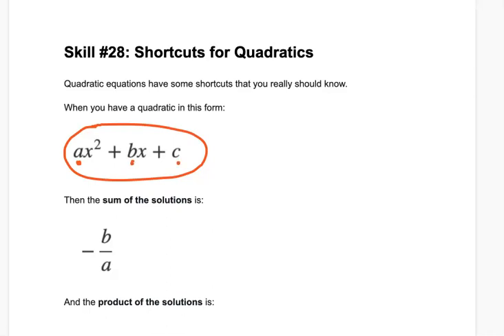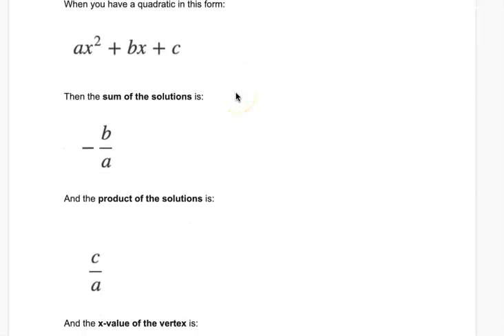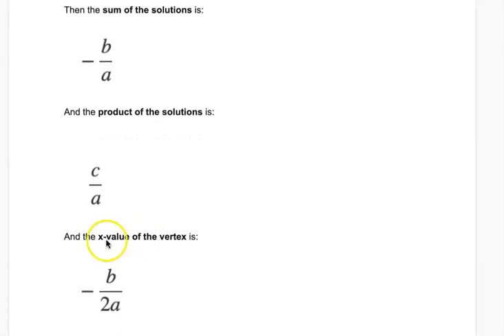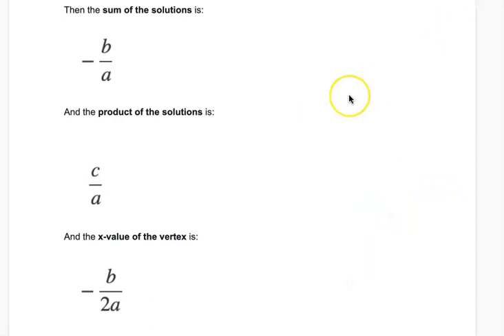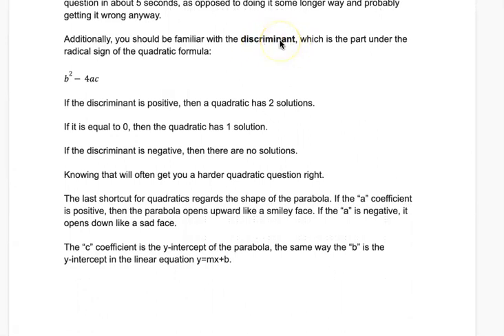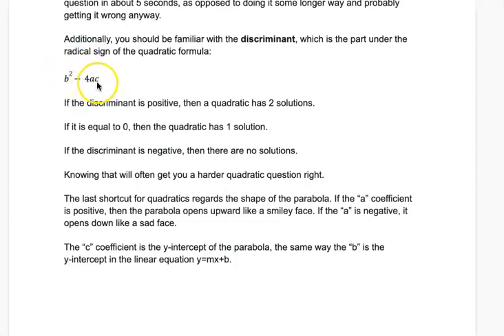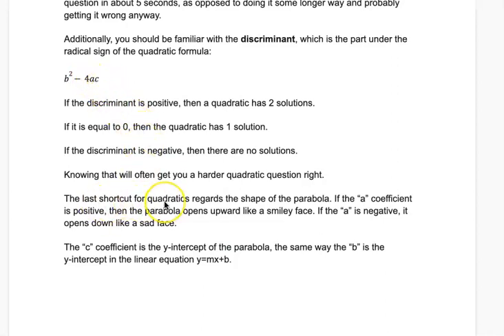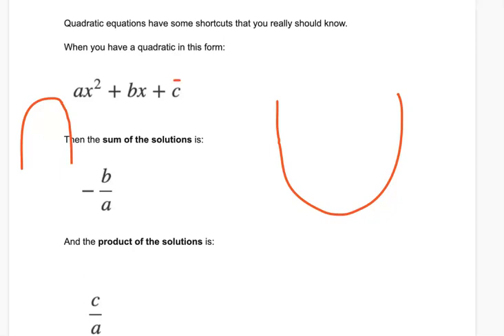ACT 100: Skill 28 -- Math -- Shortcuts for Quadratic Equation Questions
This video goes through some shortcuts that will help you find the answer to quadratic equation questions much more quickly.